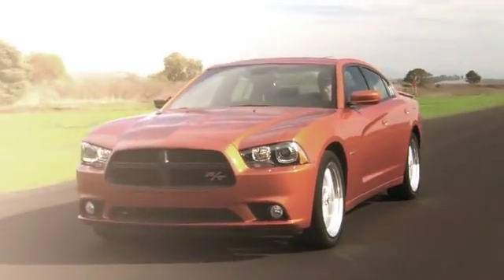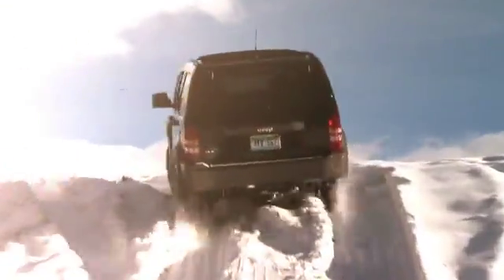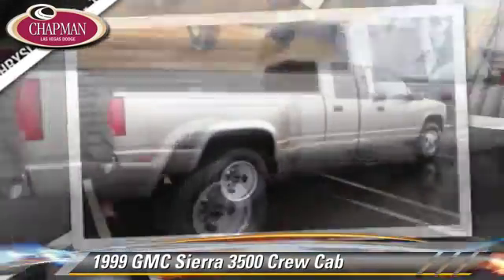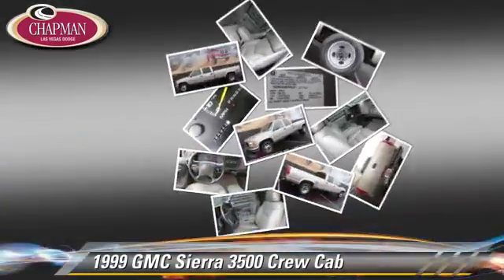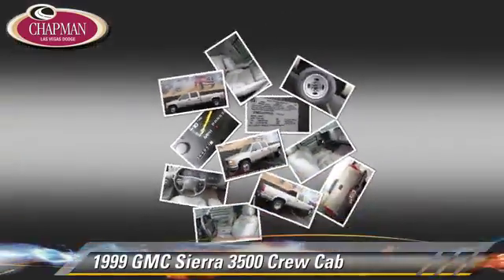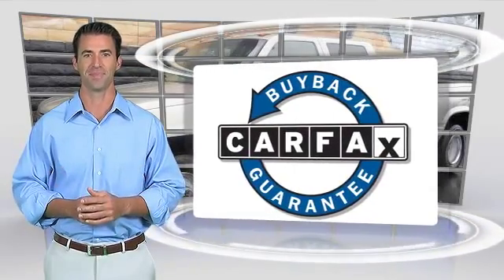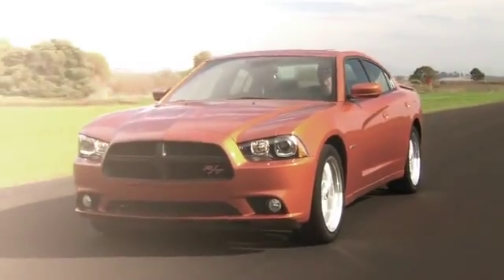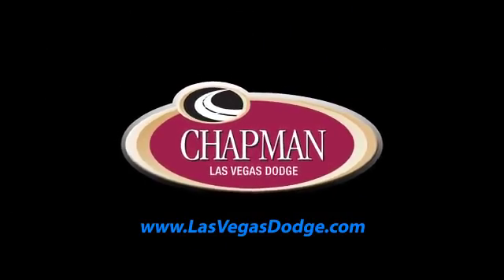Chapman Las Vegas Dodge Chrysler Jeep Ram, Las Vegas 89104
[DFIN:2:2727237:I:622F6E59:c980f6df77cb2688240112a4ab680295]